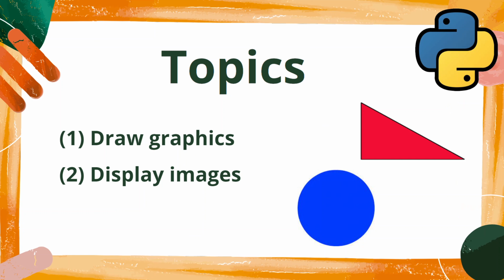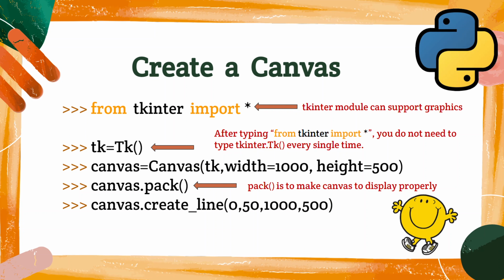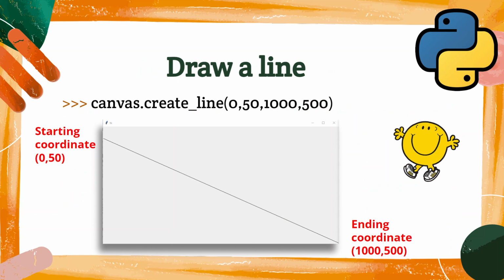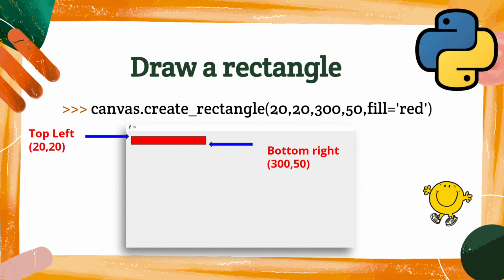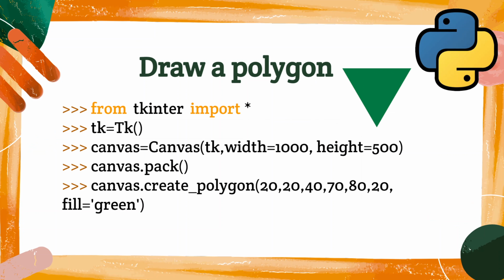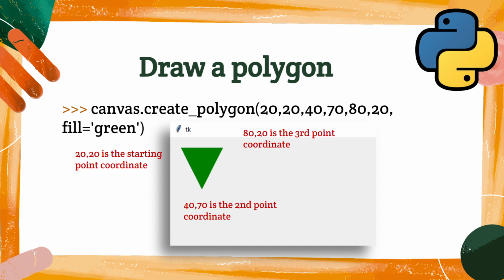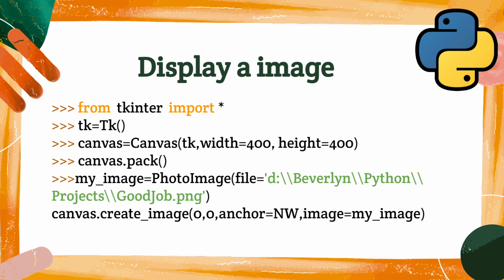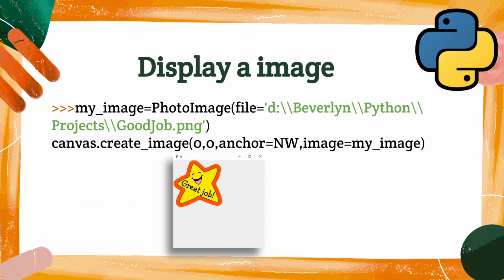Beverlyn Coding Lessons for Kids | Learn Python #11 | tkinter module, draw graphics, display images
Last time I have showed you how to define class functions, how to use inherited functions, and how to make one function call another function in a class. Today I will introduce more about Python. I will introduce how to draw graphics and how to display images. They are very useful and easy to learn.  Let’s go!